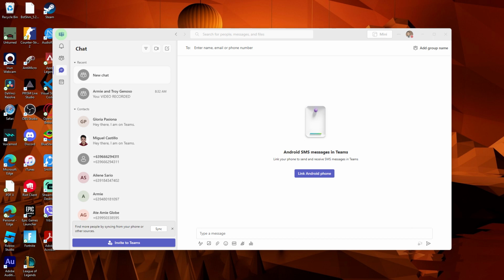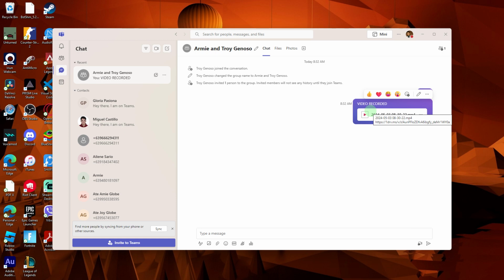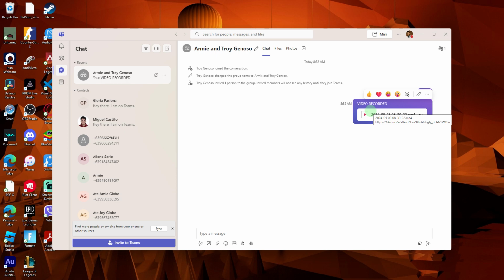How To Download Teams Recorded Video (Quick & Easy)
This video will show how to download Teams recorded video. Use these steps to download and save a copy of your Teams meeting recording.